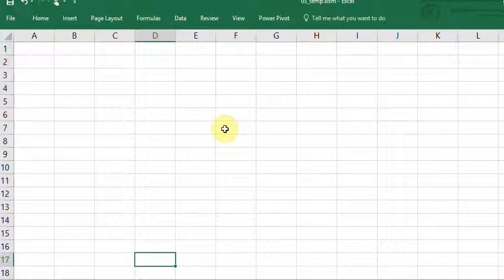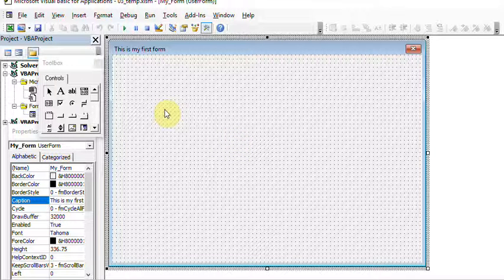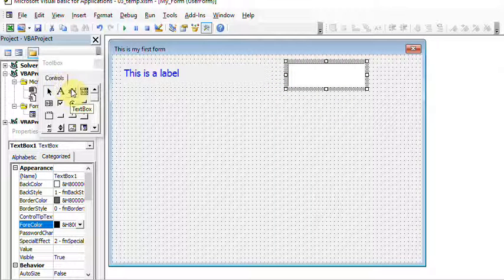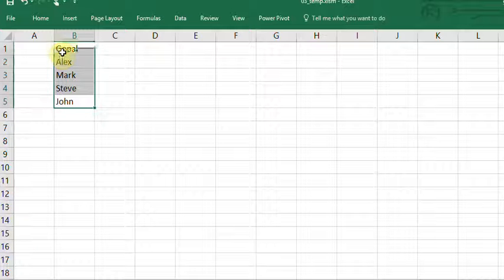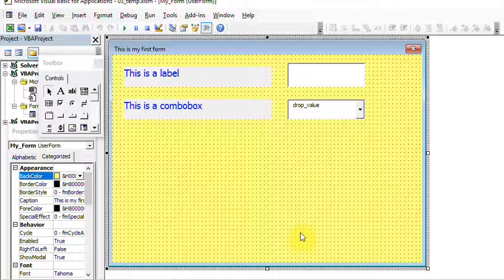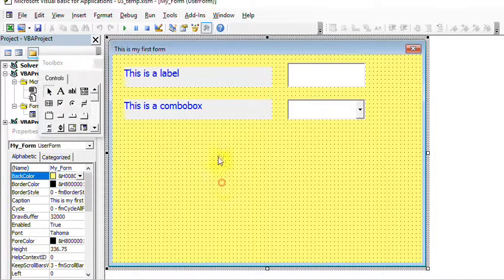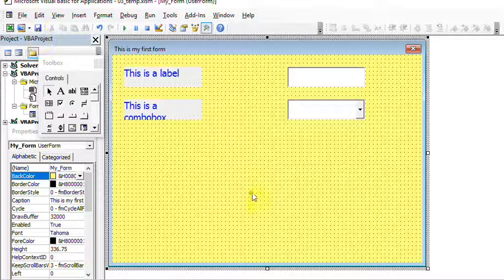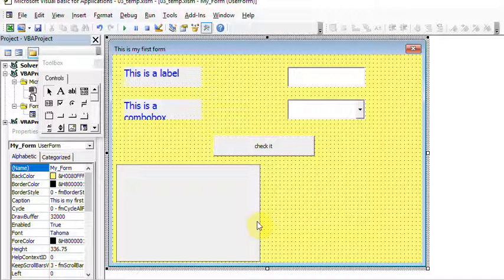03 01 B Design Your First Excel VBA form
1. What is a label, textbox, combobox, command button etc
2. How do you pass drop down value in the combobox
3. How do you ensure that only given values can be selected from Excel VBA form
4. How do you create code for command button
5. How do you open a excel form automatically, when excel starts
6. How do you give a differential look to excel by hiding formula bar etc.